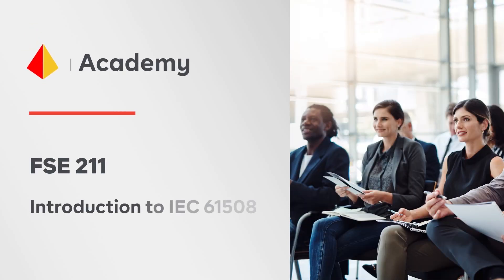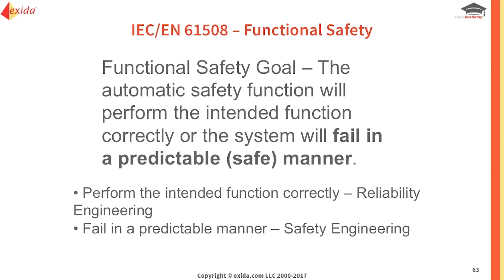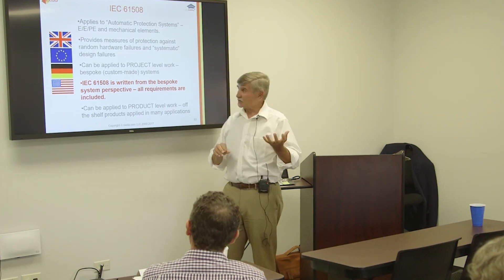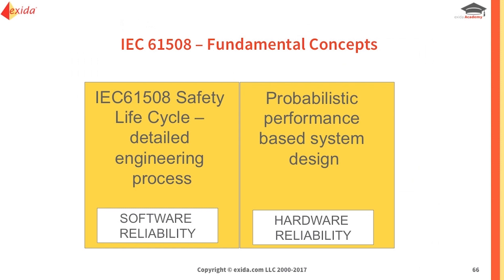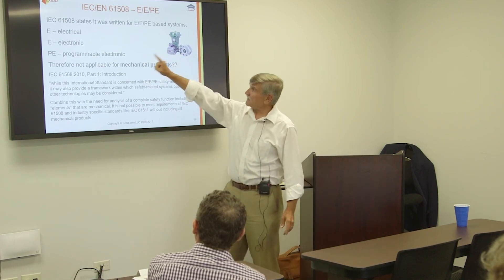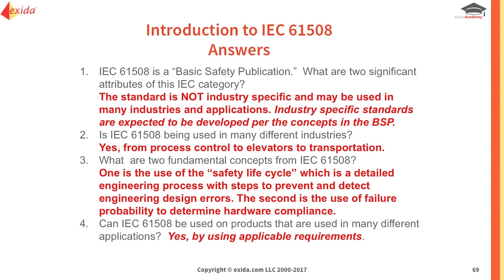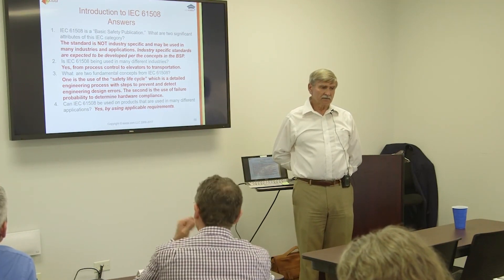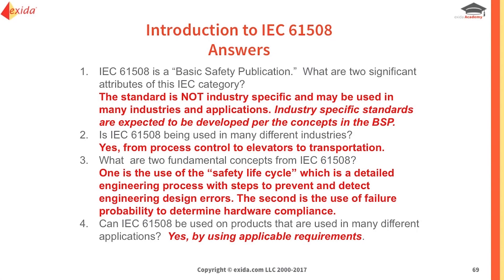Introduction to IEC 61508 - Two Key Fundamental Concepts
We want our system to work. We're going to do everything we can to make it work properly. If it doesn't work, we want it to fail in a predictable and hopefully safe manner. If the failure modes are predictable, we can design the equipment to be fail safe. That's the whole thing. The IEC 61508 standard was created to achieve this goal.

There are two key fundamental concepts:

• Perform the intended function correctly -  fundamental reliability Engineering
• Fail in a predictable manner - fundamental safety engineering

This clip is part of our FSE 211 - IEC 61508 - Functional Safety for Design & Development (Electrical, Mechanical, Software) self-paced online training course. This course provides an overview of IEC 61508, the functional safety lifecycle, and how to design/develop products and systems that meet 61508 requirements. It guides the product design/development team through a 61508-compliant development process which has proven to bring better products to market, at reduced cost, and with shorter time-to-market.